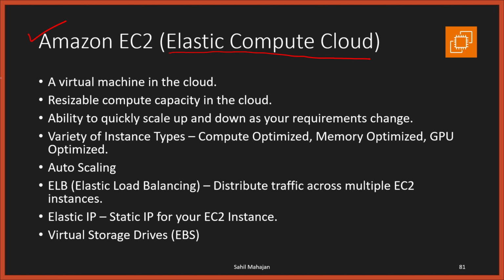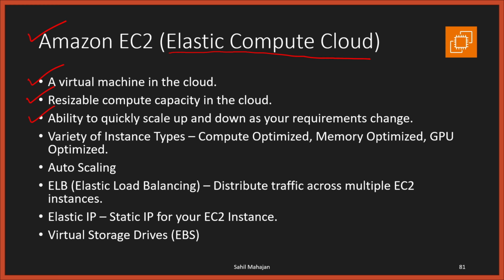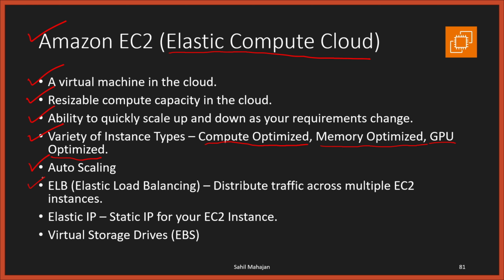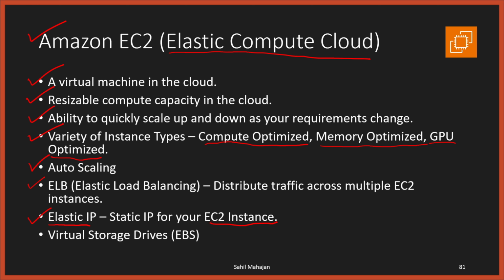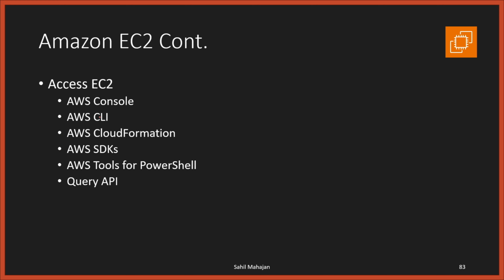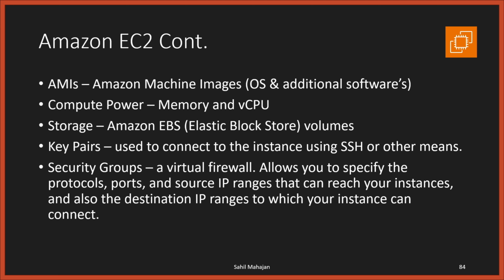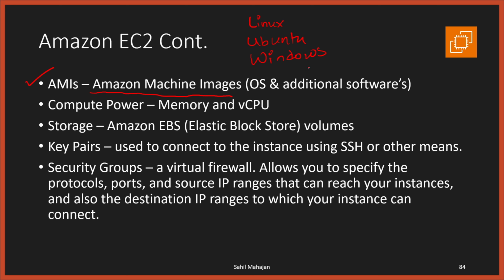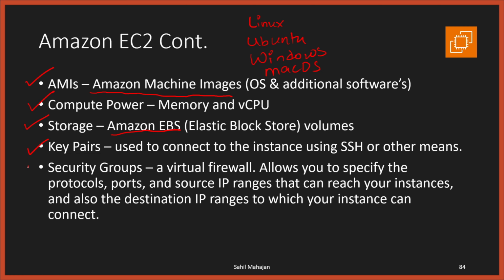13. What is EC2? | AWS Cloud Practitioner Certification | (CLF-C02)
📝You can't talk about AWS without mentioning EC2. But what is it? Amazon EC2 (Elastic Compute Cloud) is one of the most fundamental and widely used services in all of AWS. It's the service that provides secure, resizable compute capacity—or simply, virtual servers in the cloud.

In this video, we'll cover all the core concepts you need to know for the Cloud Practitioner exam and beyond. You’ll learn:

What EC2 is and what problems it solves.

AMIs (Amazon Machine Images): The templates used to launch your servers (e.g., Windows, Linux).

EC2 Instance Types: The different "families" of virtual servers (e.g., General Purpose, Compute Optimized).

EC2 Pricing Models: A deep dive into On-Demand, Reserved Instances, Savings Plans, and Spot Instances.

How to use Security Groups as a virtual firewall for your instances.

This is the "bread and butter" of AWS infrastructure. By the end of this video, you'll have a rock-solid understanding of Amazon EC2.